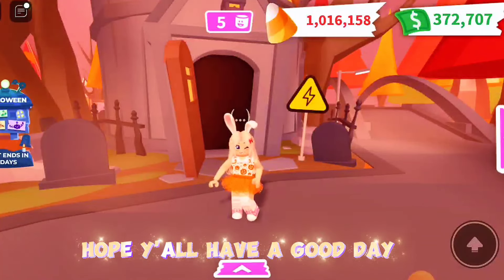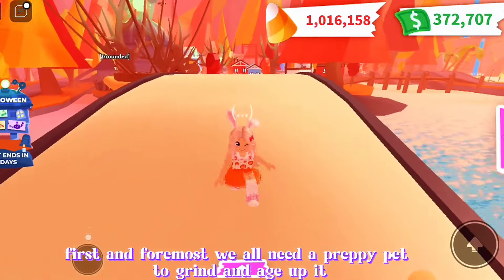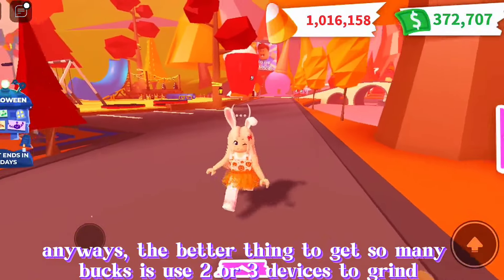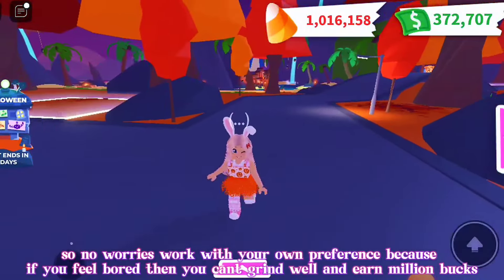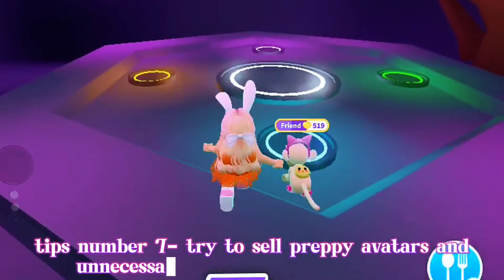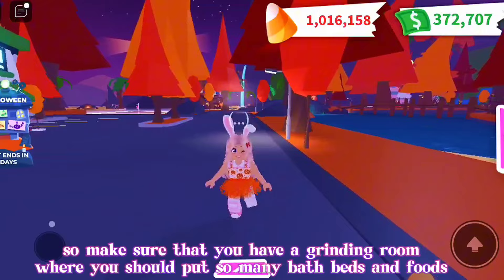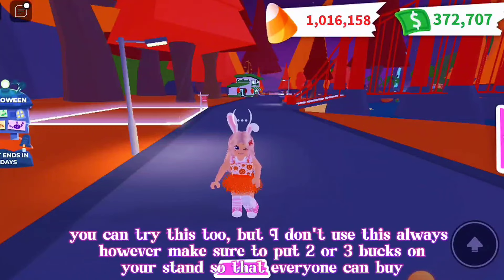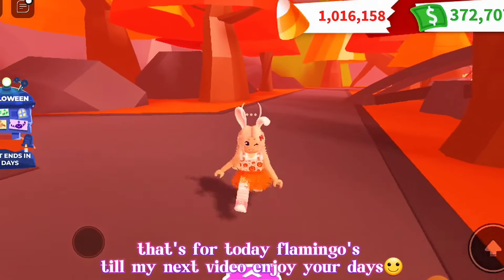🌴Fast Ways To Earn Million Bucks In Adopt Me🌴🎀 Super Easy Hacks | Get Millioner🤯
🎀 𝐻𝒾 𝒻𝓁𝒶𝓂𝒾𝓃𝑔🍩𝓈 🎀(づ｡◕‿‿◕｡)づ ιм ѕσ тняιℓℓє∂ тσ нανє у'αℓℓ нєяє, 𝙰𝚗𝚍 𝙸 𝚌𝚘𝚞𝚕𝚍𝚗'𝚝 𝚋𝚎 𝚖𝚘𝚛𝚎 𝚐𝚛𝚊𝚝𝚎𝚏𝚞𝚕 ★·.·´¯`·.·★ 🆃🅷🅰🅽🅺🆂 ★·.·´¯`·.·★ 𝙏𝙤 𝙮'𝙖𝙡𝙡. Today I tried my best to share my experience and tips to earn million bucks in adopt me. Faster way to earn million bucks in adopt me